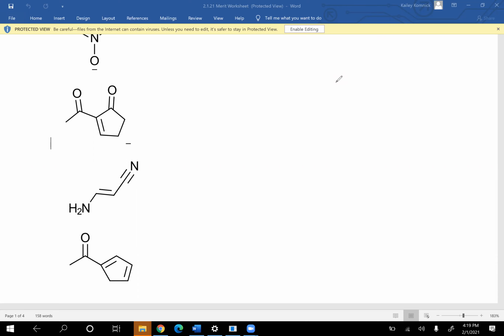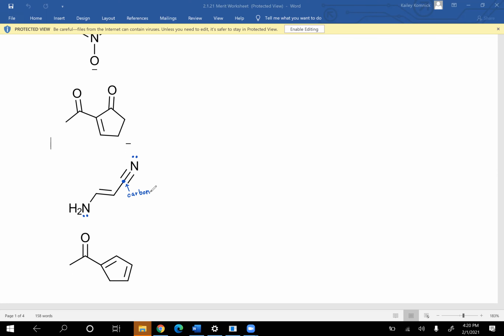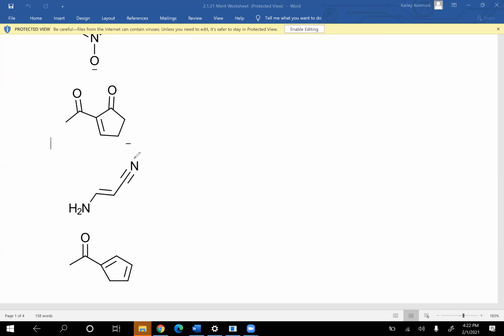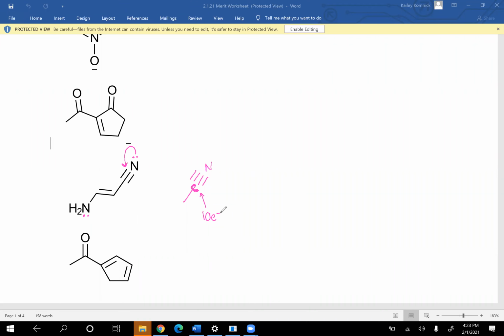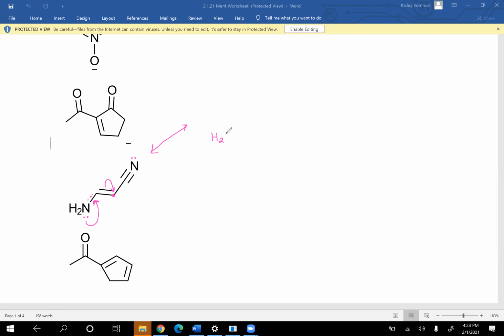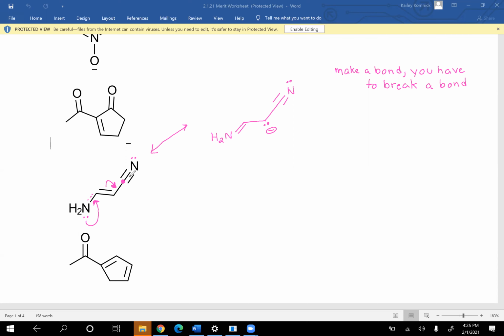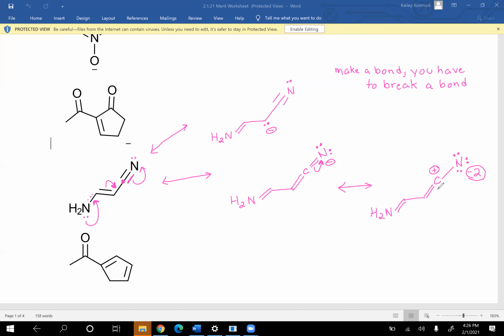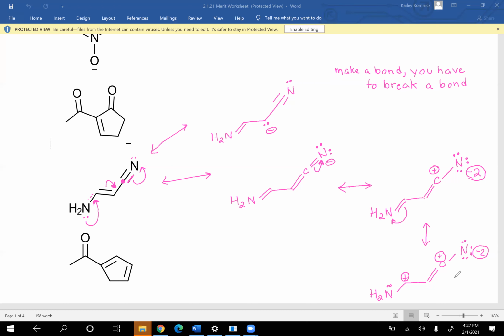2.1.21 Understanding Resonance